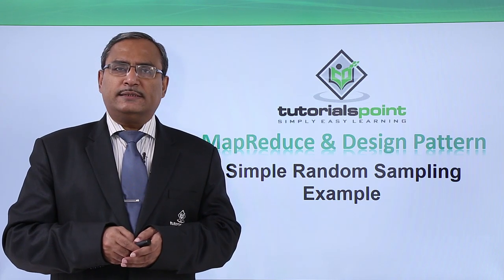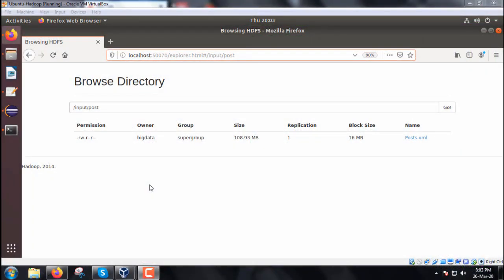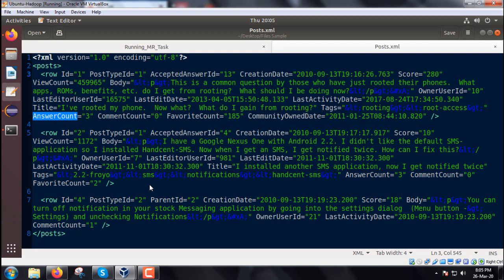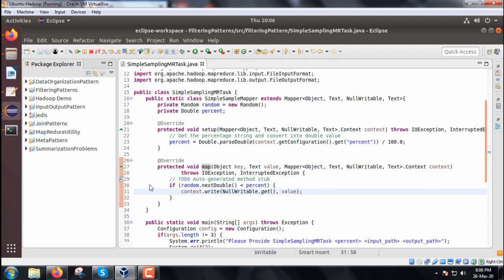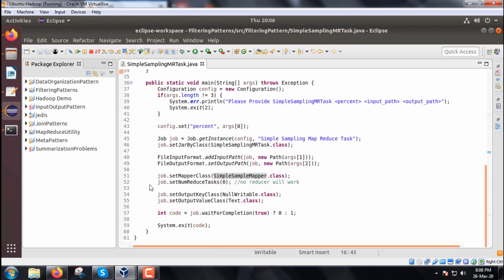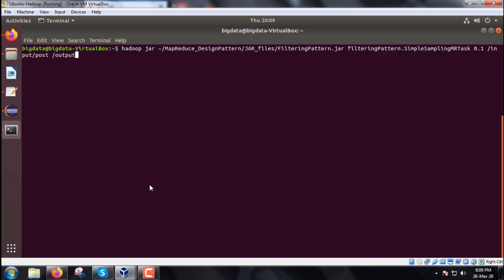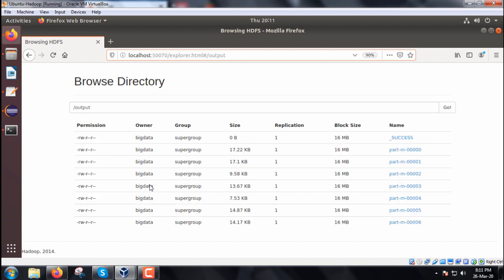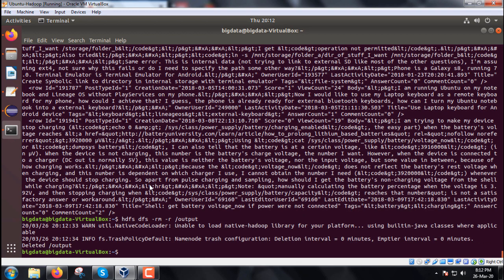MapReduce and Design Patterns - Simple Random Sampling Example